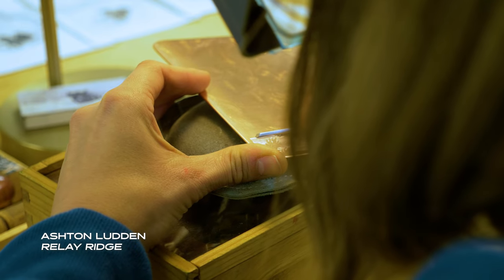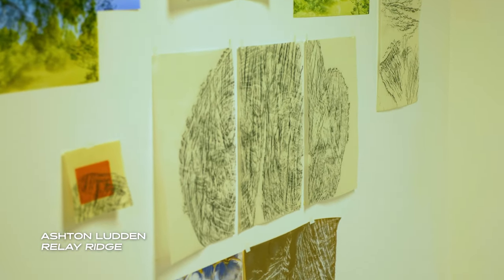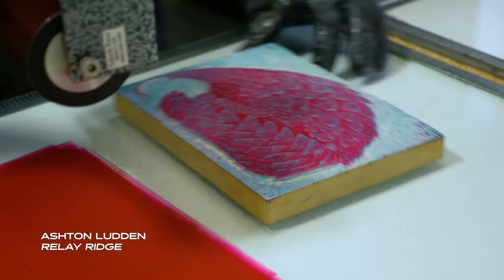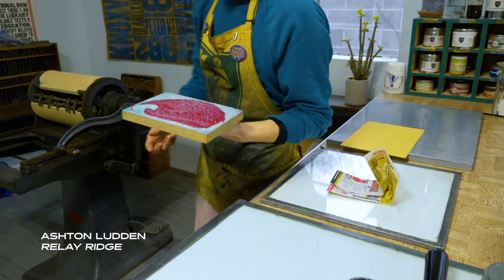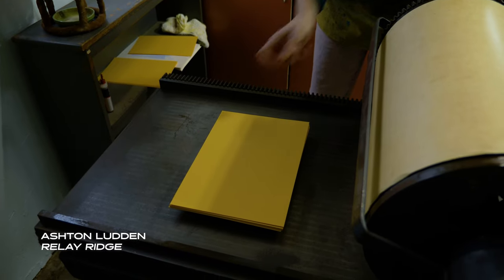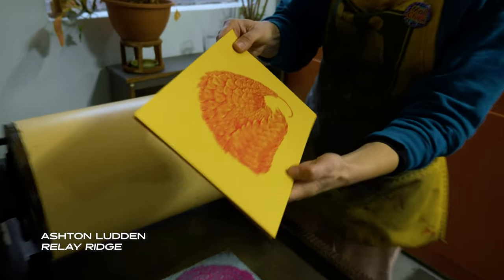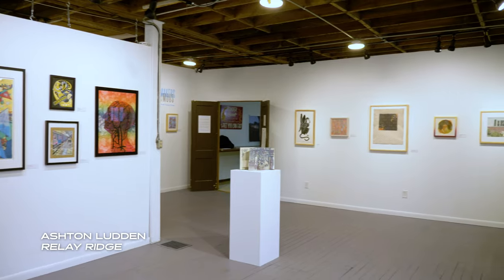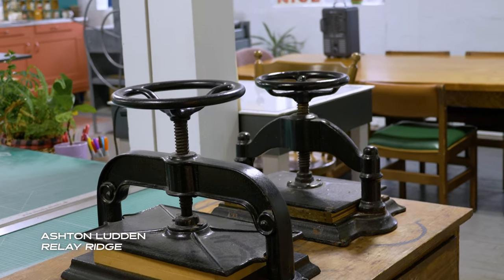Artists in Classrooms: Ashton Ludden (Relay Ridge)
Through the Artists in Classrooms program, Dogwood Arts supports local educators in their efforts to inspire a deeper appreciation for the arts and to help students envision a professional career in the arts.

About Ashton Ludden: Ashton Ludden lives and works in Knoxville, TN as an artist and educator. She has a BFA in Engraving Arts & Printmaking from Emporia State University and a MFA in Printmaking from the University of Tennessee. Ludden specializes in the traditional crafts of wood and metal hand-engraving, printmaking, sign painting, and weaving.  Ludden is the co-founder, director, and artist at Relay Ridge, a collaborative artist space in Knoxville where fellow local artists have access to private studios, a gallery, and a community printshop. She is enthusiastic about sharing her artistic processes and has taught in various capacities at professional craft institutions such as Arrowmont School of Arts & Crafts, Penland School of Craft, and John C. Campbell Folk School.   Not only does she love sharing her expertise with established artists, but also teaches upcoming young artists through community driven programs such as TN Master Artist Apprenticeship Program, TN Governor’s School for the Arts, and Knoxville’s Community School for the Arts.